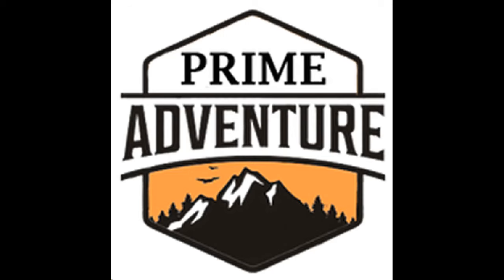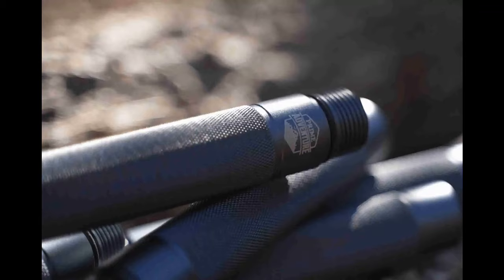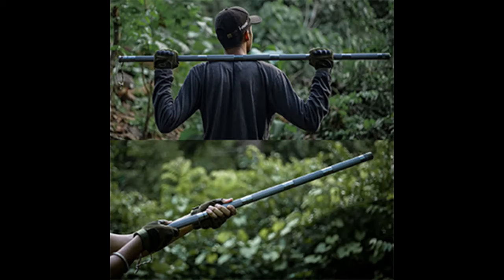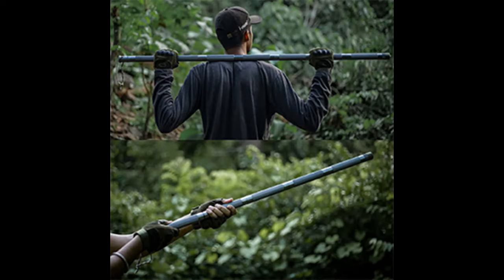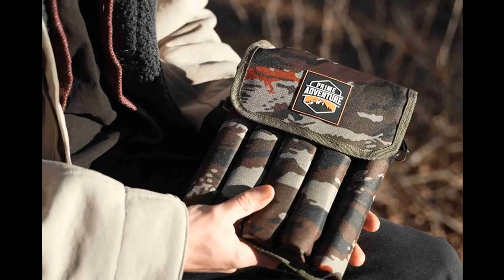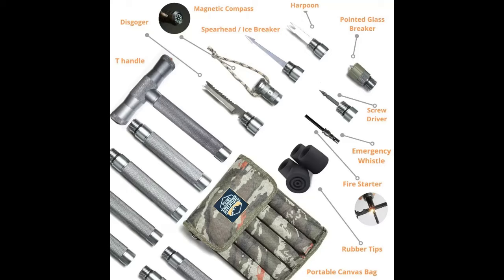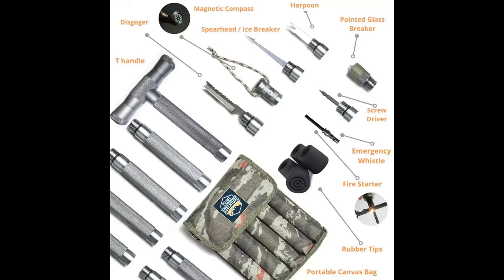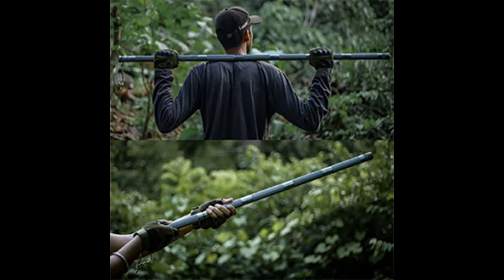Tactistaff ("Swiss Army Walking Stick") Review 2024: Scam or Best Tactical/Survival Hiking Stick?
Buy on Official Site/Prime Adventures (~15% cheaper)

Whats the Price of the Military's 15-in-1 Tactical Hiking Stick?  Tactistaff Reviews and Complaints suggest that  Tactistaff is a legit outdoor.survivalist investment.

Discover the ultimate tool for your outdoor adventures and personal safety with the Tactistaff by Prime Adventure.

This tactical hiking stick is more than just equipment; it's a versatile companion for explorers and safety-conscious individuals. Made from durable machined aluminum alloy 6061-T6, the Tactistaff provides unmatched strength and reliability in any terrain. With its adjustable and collapsible design, it offers flexibility and convenience to suit any user's height. Not just a walking aid, the Tactistaff is equipped with over 15+ diverse functions, from navigation aids to survival tools, making it a must-have for any adventure. Watch our comprehensive review to see how the Tactistaff stands up to the elements and becomes an indispensable part of your outdoor gear.